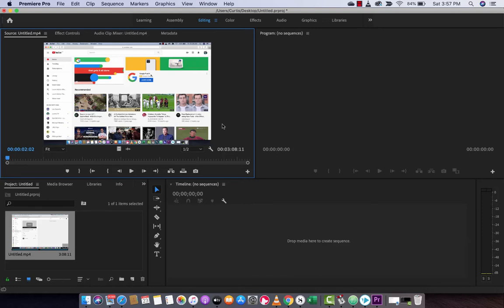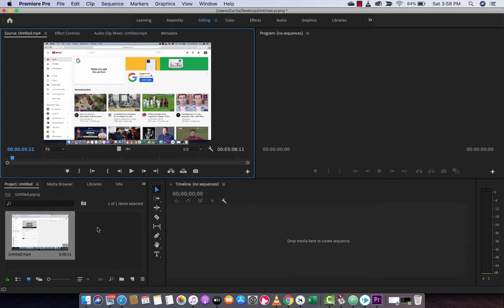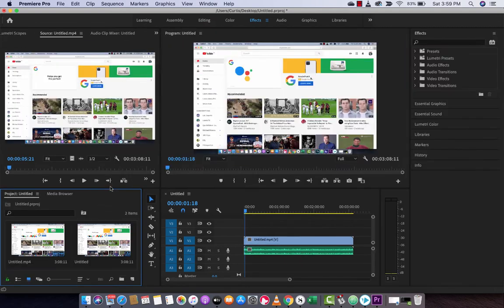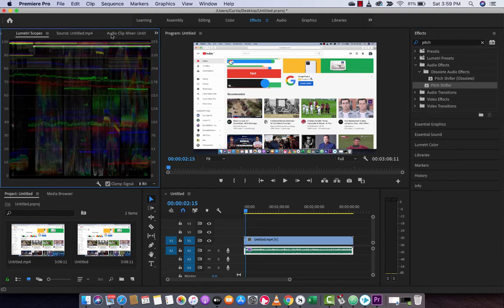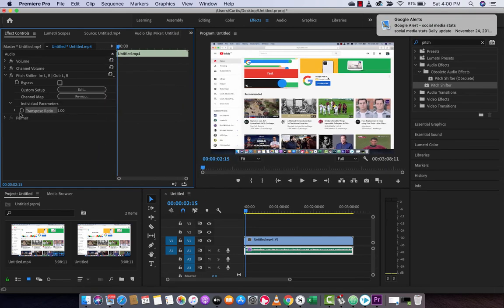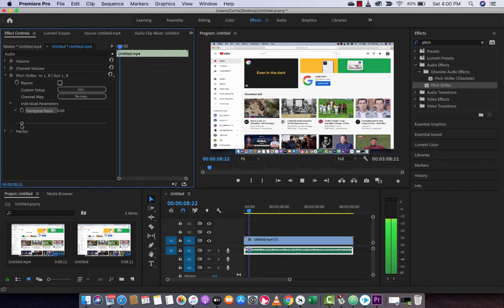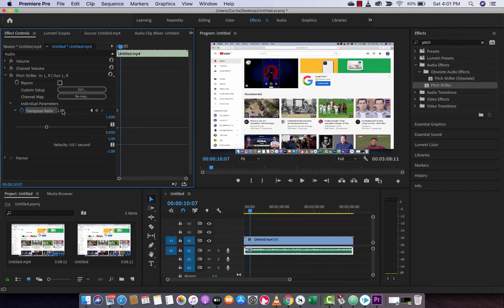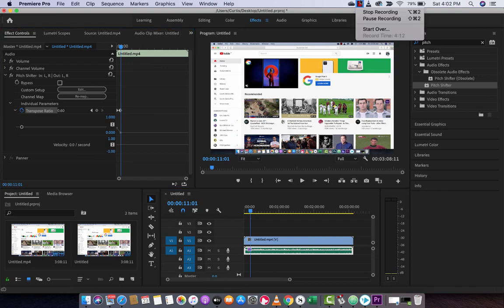How to make your voice deeper - Adobe Premiere Pro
In this tutorial, I teach you how to deepen (and sharpen!) your voice inside adobe premiere pro 2020.

Create a sequence, then head over to your effects panel.  Then type in "pitch shifter" and drag and drop that onto your timeline.

With pitch shifter, you need to select transpose ratio - and adjust it until you get the voice pitch / deepness you are looking for.